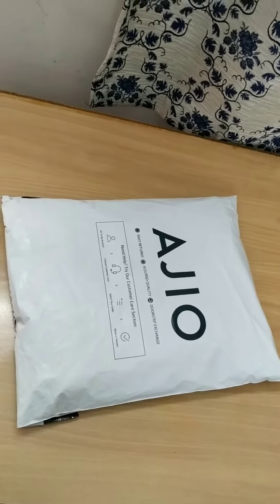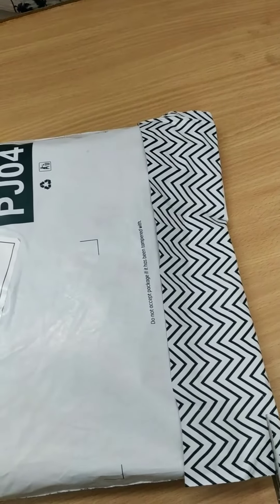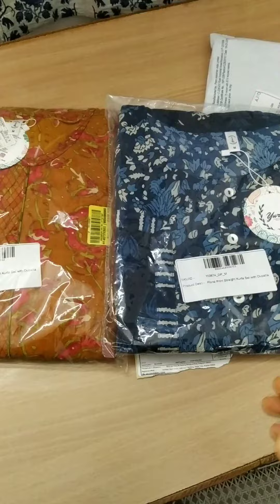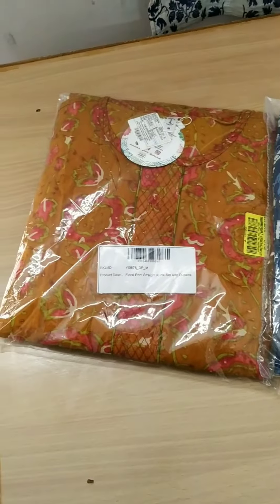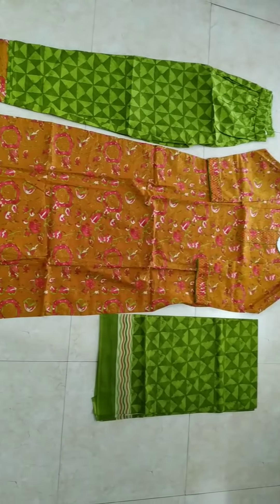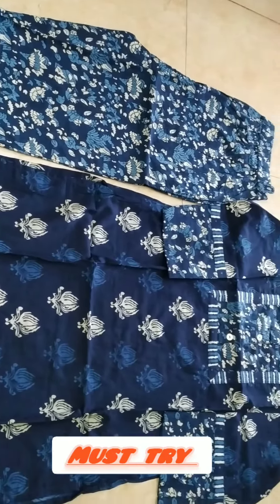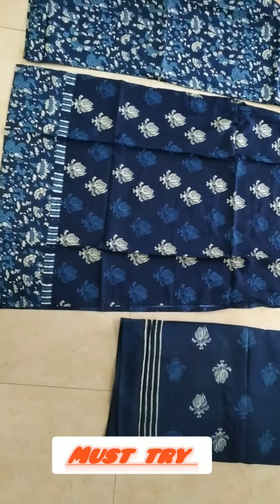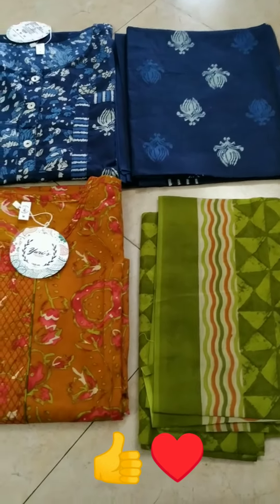Ajio kurti set under 1000